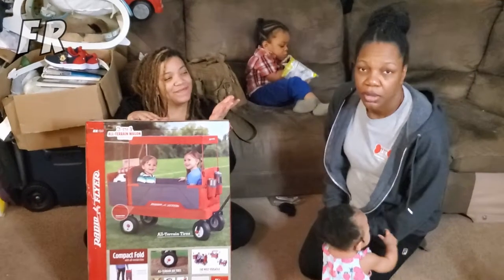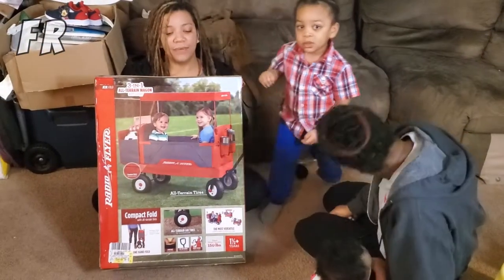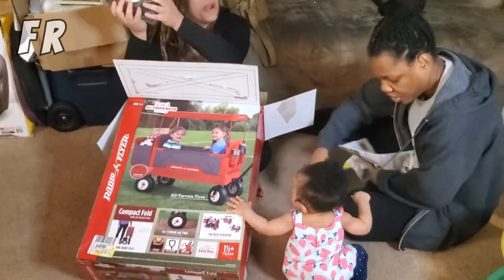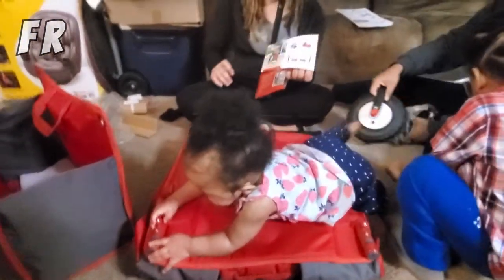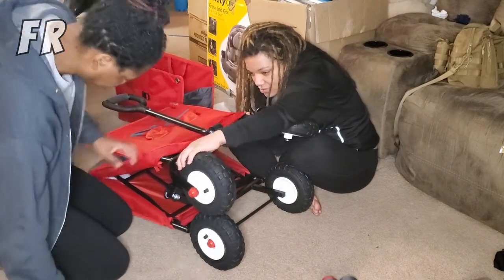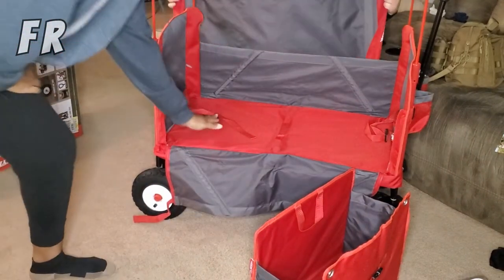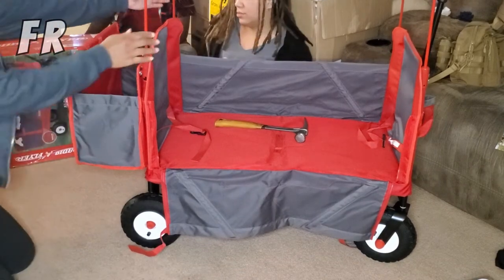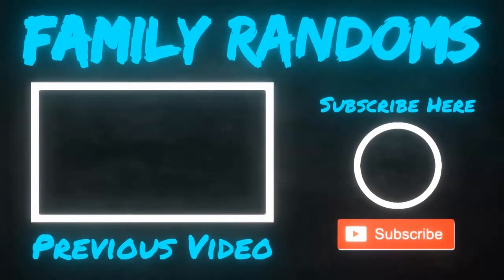FR Vlogs: 3-In-1 All Terrain Wagon Assemble!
Today, Family Randoms try out a new product from Wal-Mart! We assemble this compact cart on video, so please enjoy. The Wagon was actually $150.00, so we are sorry about the inconvenience.